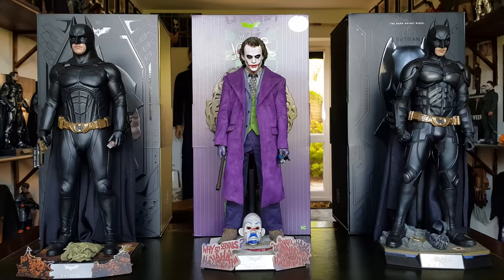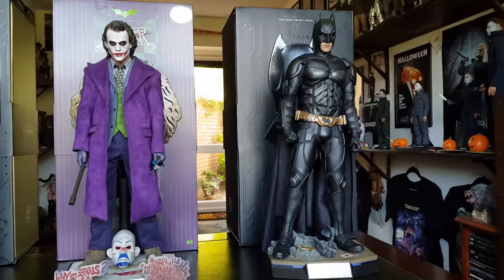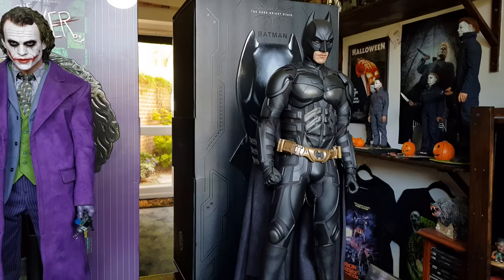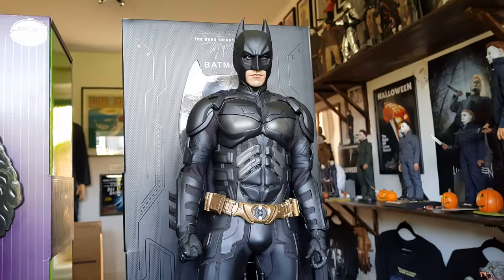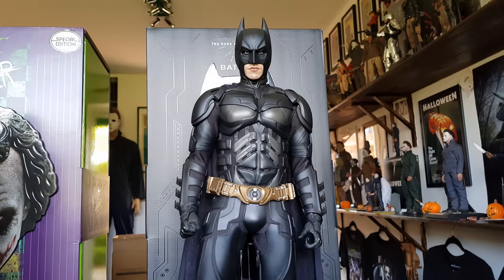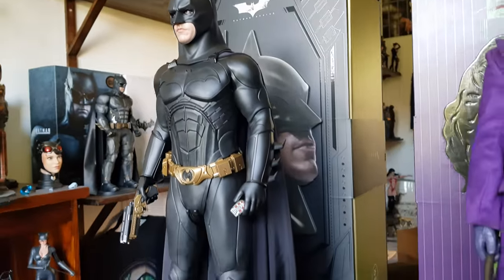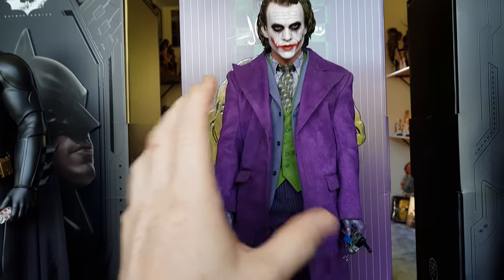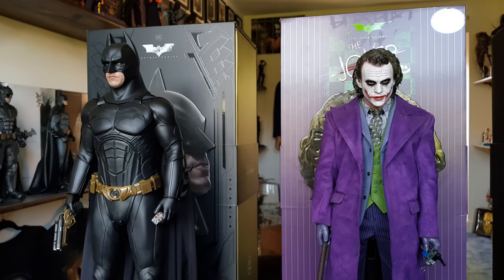HOT TOYS DARK KNIGHT TRILOGY QUARTER SCALE FIGURES PART 2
Part 2 of my look at the Hot toys Quarter scale Dark Knight Trilogy figure lineup.